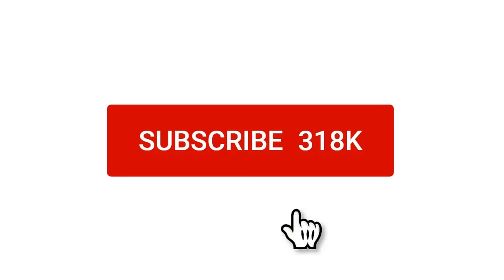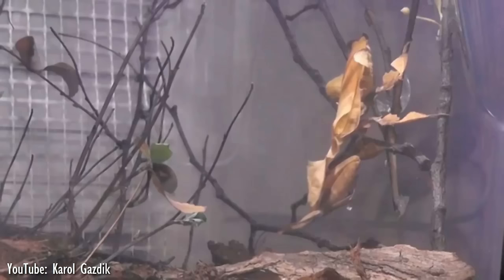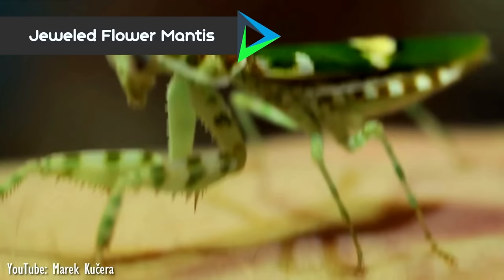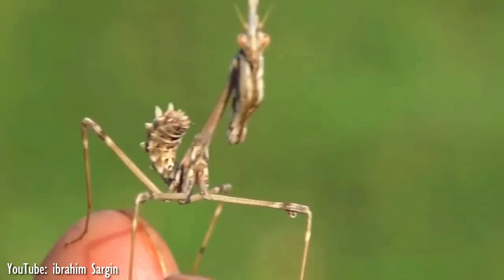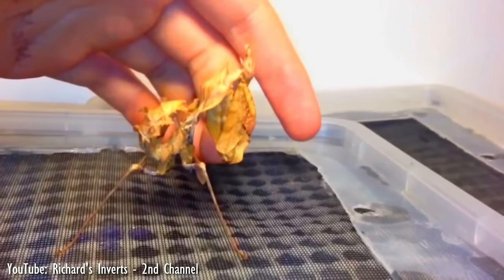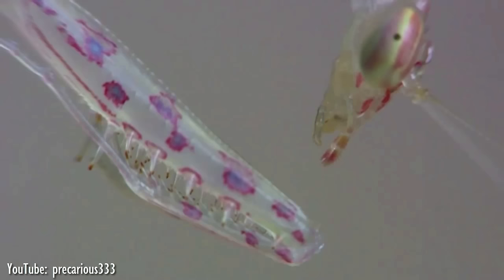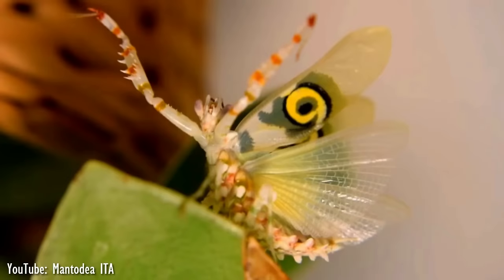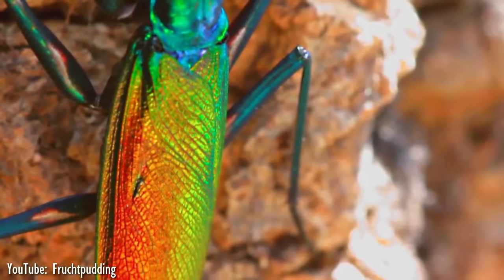10 Most Beautiful Praying Mantises In The World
10 of the most beautiful praying mantises / praying mantis / mantid / mantids in the world.

When it comes to insects, the praying mantis is the strangest of the bunch.
The mantis walks with a slow deliberation, hiding in plain sight, often unnoticed by even the most observant of nature's explorers.
With over 2,400 species in about 430 genera in 15 families, stay with us, as we are looking at the 10 of the most beautiful praying mantises in the world.
These beautiful / amazing mantises / mantids / mantis / mantid are including the thistle mantis, ghost mantis, wandering violin mantis, jeweled flower mantis, empusa fasciata, devil's flower mantis / devils flower mantis or giant flower mantis, glass mantis, orchid mantis, spiny flower mantis, and iridescent bark mantis.

YouTube: Richard's Inverts - 2nd Channel

Music: Cloud Pagoda by Igor Dvorkin / Duncan Pittock / Ellie Kidd